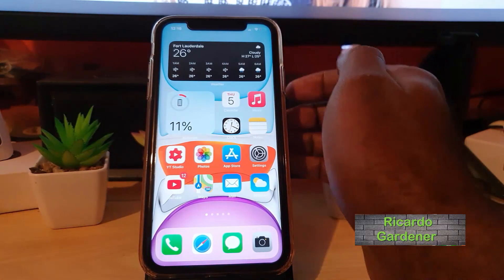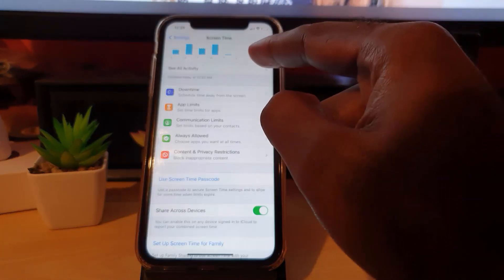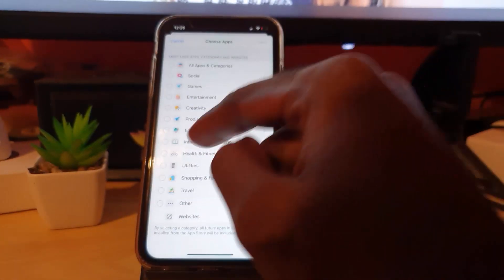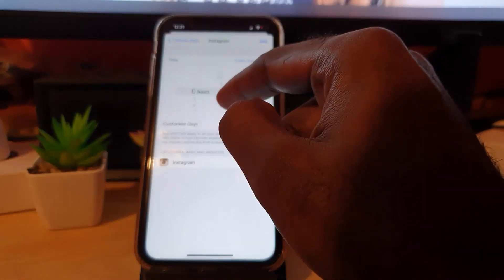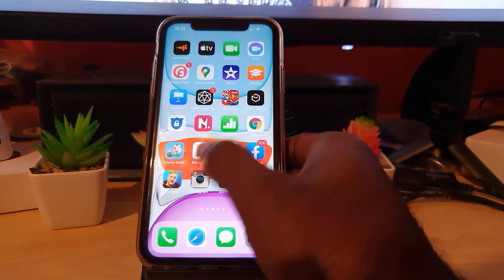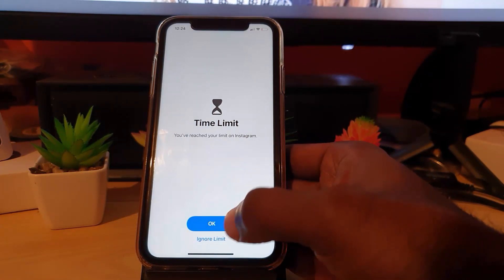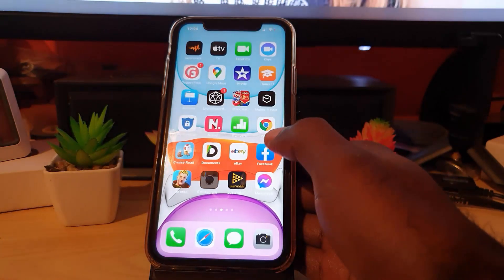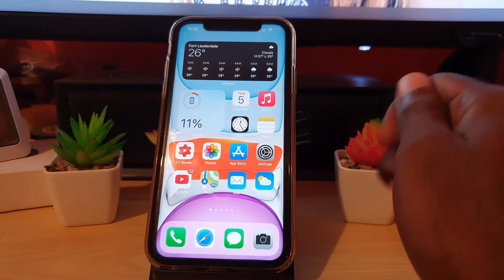How to Set time limits on Apps iPhone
Learn How to Set time limits on Apps iPhone or other IOS devices. Easily set a daily time limit for kids or even for yourself for social media or any App you like. Never spend too much time on a App or let your Kids use one App too much. Easily regain control with set time Limits on your Apps. Also learn how to remove the time limit on Apps after you have added one.